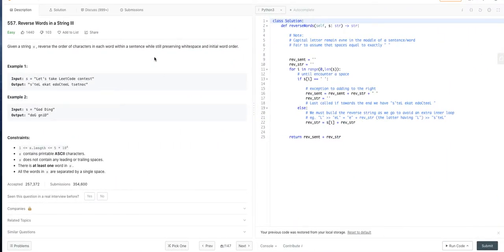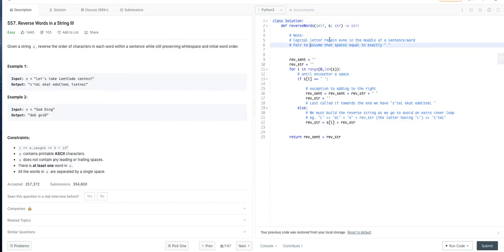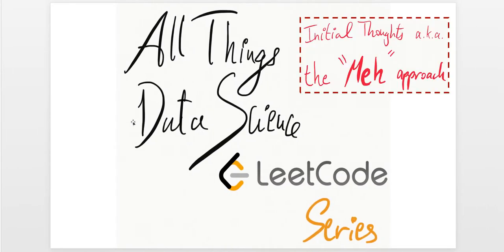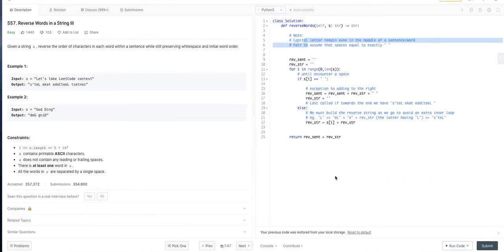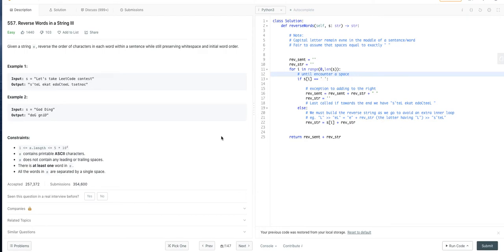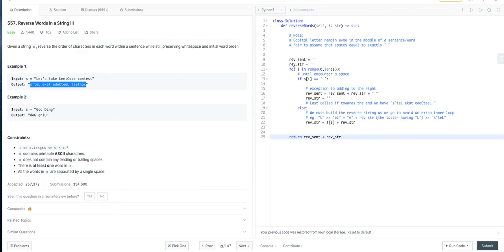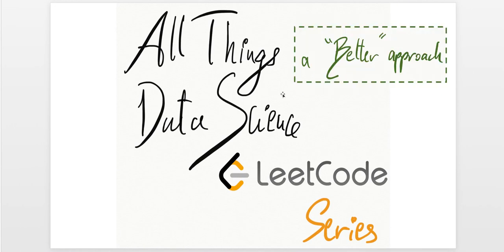LeetCode (Topic: string) - Easy : Reverse Words in a String III (Python)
Topic: String
Episode #5 Reverse Words in a String III
Problem # 557